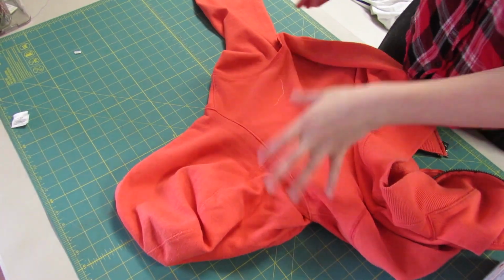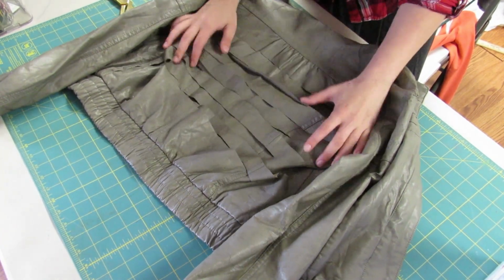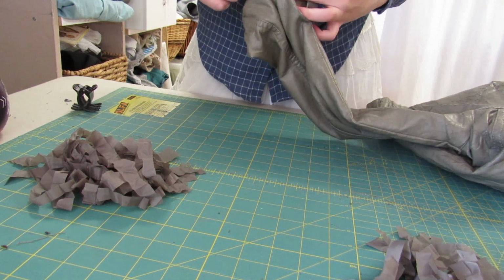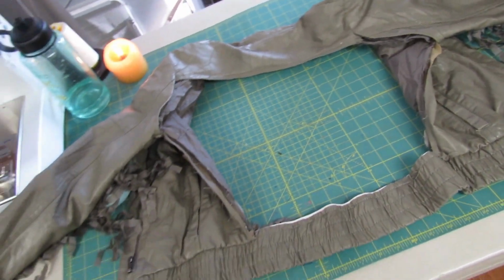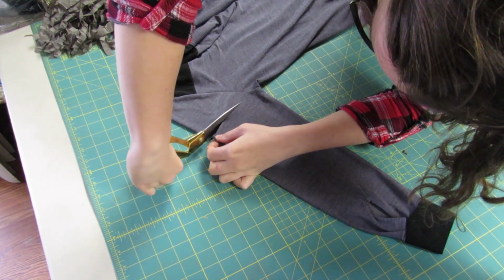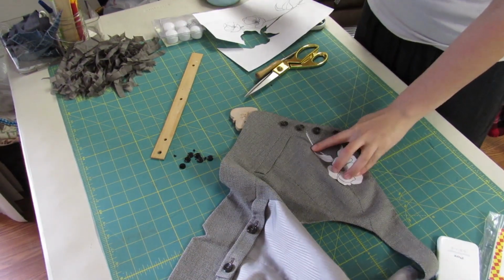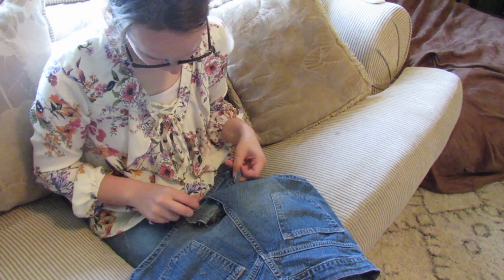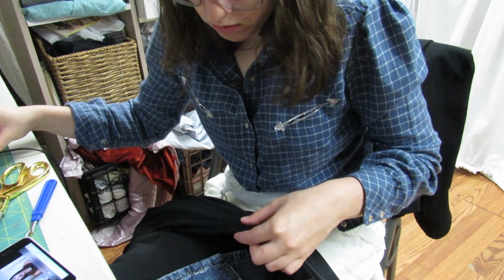Coachella Inspired Thrift Flips/ Scrap Projects/ Upcycle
Hey guys I'm back! It's been a hot minute but I've finally returned and I hope this LOOOOOOONG video makes it worth the wait.
A while back I took a bunch of my clothes I wasn't wearing and turned them into festival clothes. The whole process was really fun and gave me a place to be creative and practice my skill.
I hope you all enjoy this video, please leave any video requests in the comments below and I will definitely try to get to those.